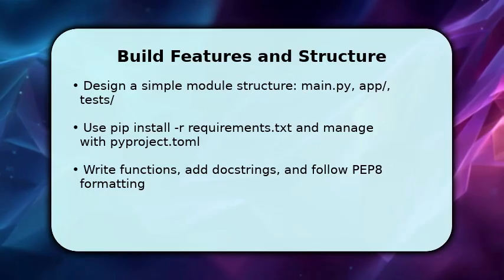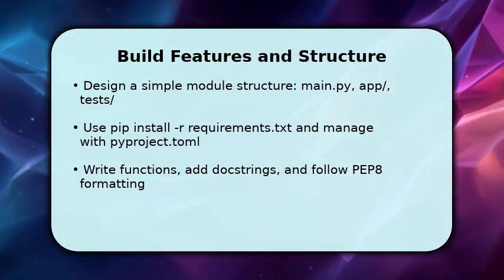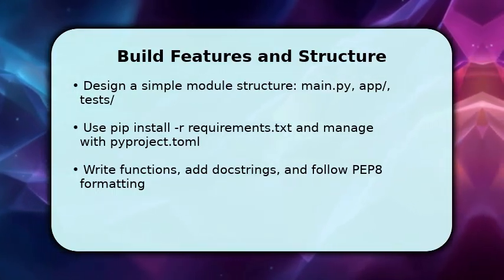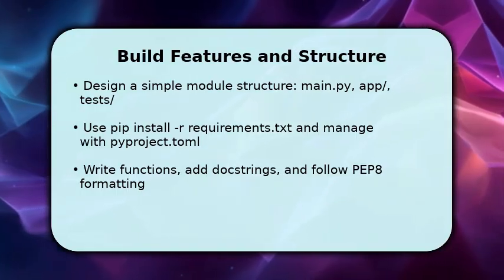How to Make Python Program Easily - Full Guide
Dive into the world of Python programming as we provide a comprehensive guide on how to write simple and efficient code. This video tutorial covers essential concepts, best practices for coding in Python, and practical examples that will help you start your journey or enhance existing skills.